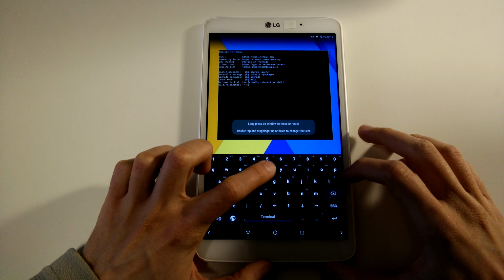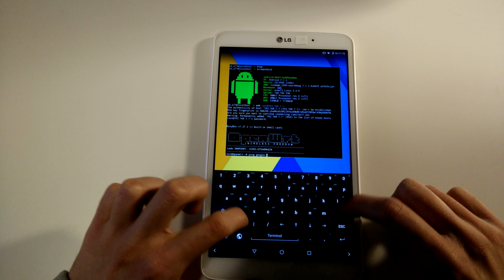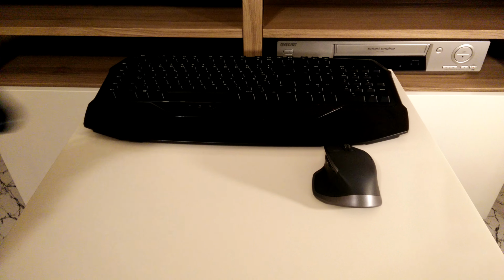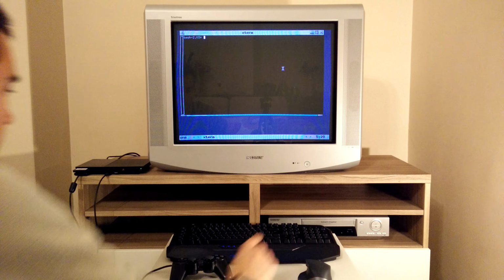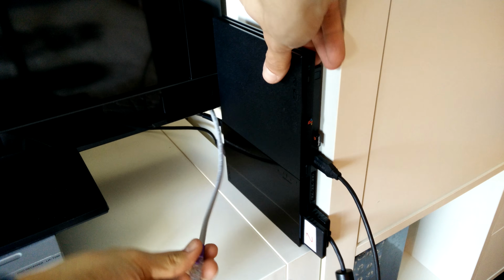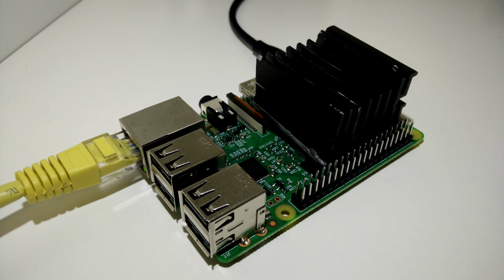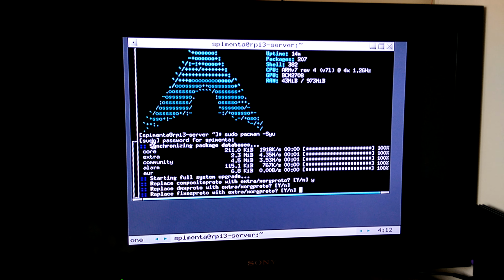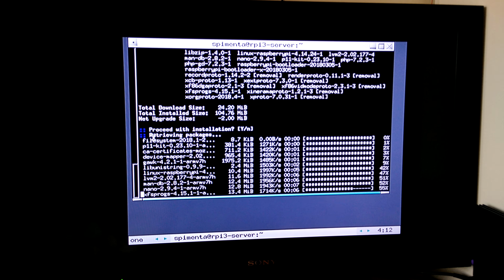This is WHY I love Linux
One of the main attractions of Linux is the wide variety of the devices can be run on... And the list can be very crazy!

Hardware used running Linux
My desktop computer: i5 760, 14GB Ram, 500 GB Samsung 850 EVO Linux: Arch Linux x64
Router: Linksys WRT3200ACM - 802.11AC Wave 2, 1.8GHz Dual Core, 512MB RAM - Linux: Open-WRT
Tablet: LG G Pad 8.3 - Linux: Lineage OS 14.1
PlayStation 2: 300Mhz CPU, 32 MB RAM, 2x USB v 1.1 - Linux: Live Linux DVD V3
Raspberry Pi 3: 1,2 GHz Quad-core, 1GB RAM - Linux: Arch Linux ARM

Video edit software:
Kdenlive
Gimp
Audacity